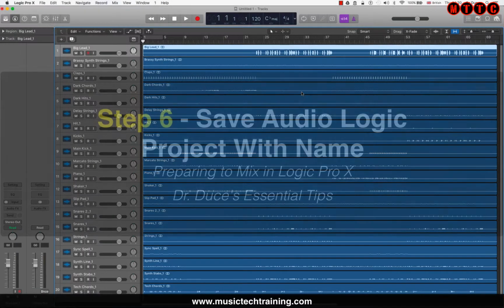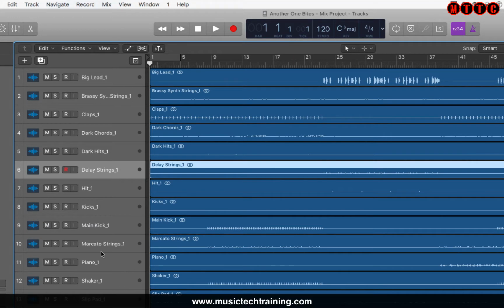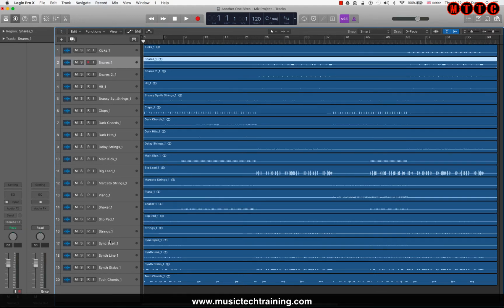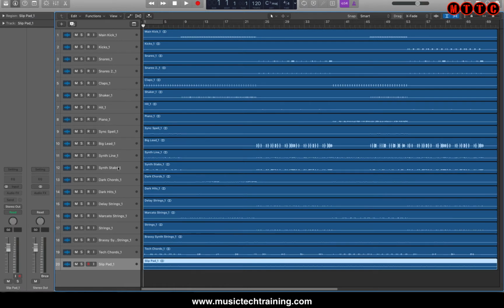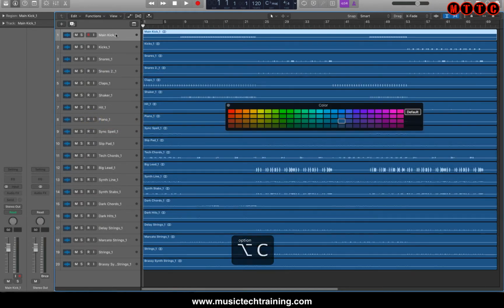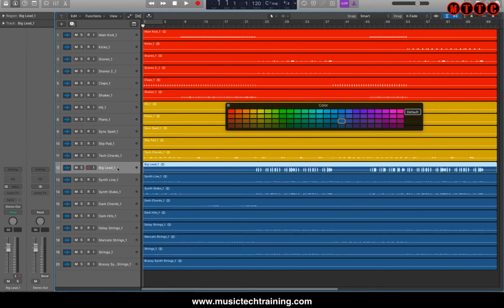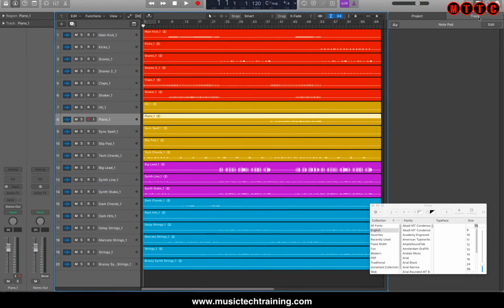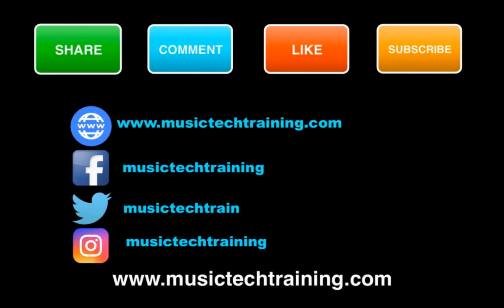How to Arrange Tracks in Logic Pro X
Organise Tracks, Colour Code Groups & Add Project Notes in Logic Pro X Workflow

In this tutorial I show you how to organise or arrange your audio and MIDI tracks into logical groups, colour code each group and enter notes about the project in Logic Pro X.